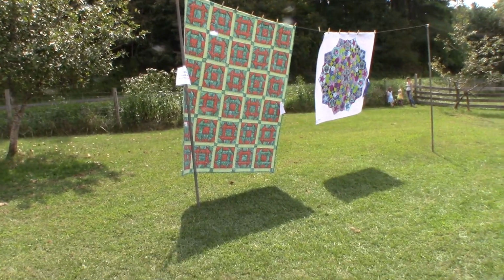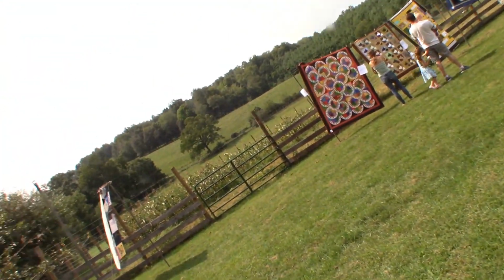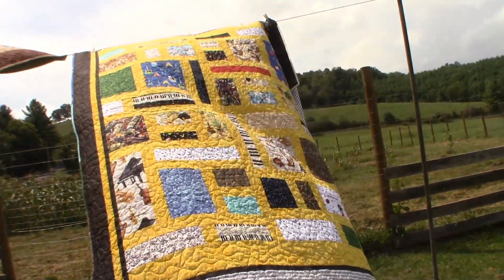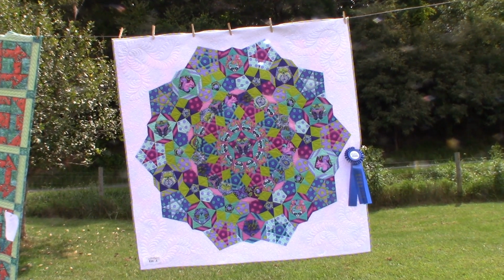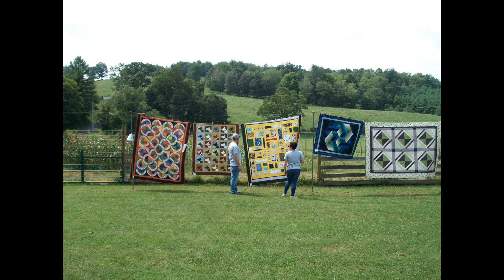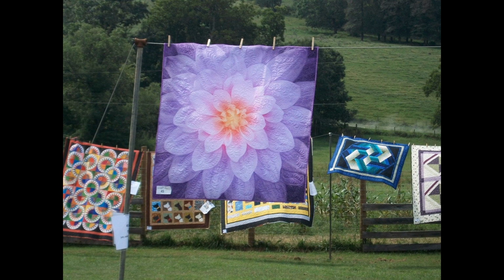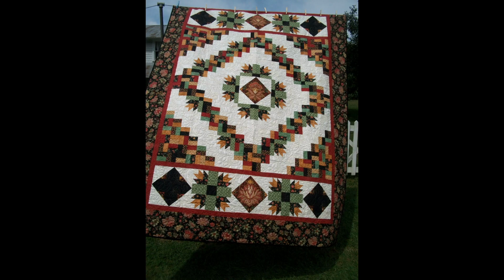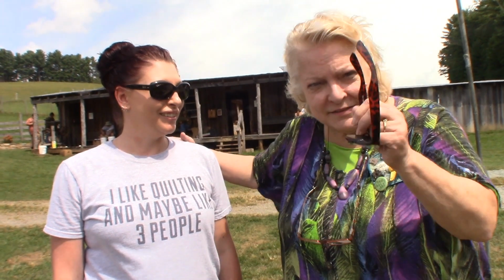Stories of the Stitch Quilt Show Judging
I am the guest Judge at the Stories of the Stitch Quilt Show in Galax, Va!  It's held the first full weekend of September each year at the Mathews Living History Farm.  Come join in the fun with free admittance and enjoy the live music, Vendors, farm animals, barn, and great food available for purchase!
Enjoy the beautiful quilts that were lovingly made by talented Quilters!  Meet a young but very talented quilter who has an amazing future ahead of her!  You will be hearing about her!
Enjoy and be inspired!